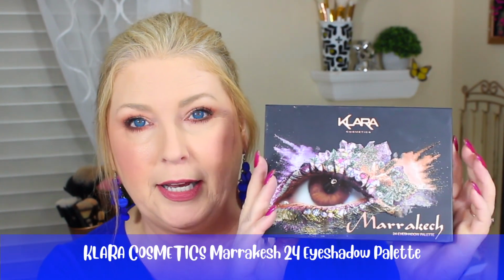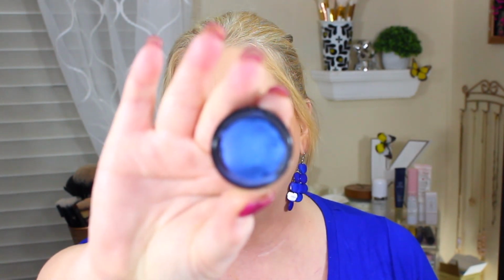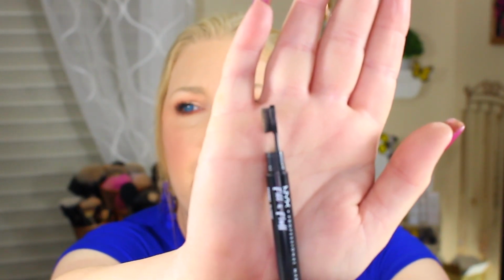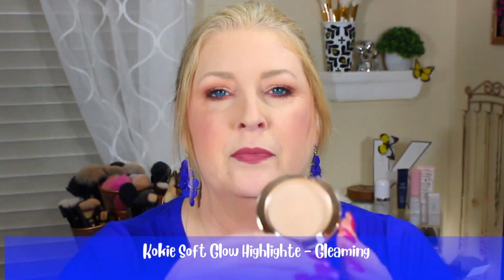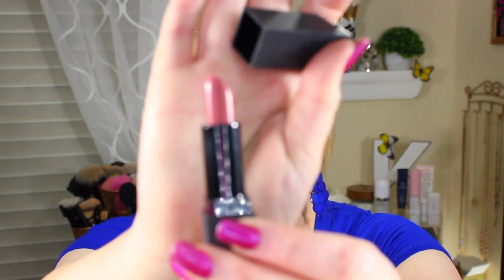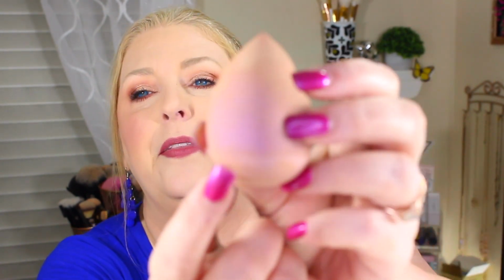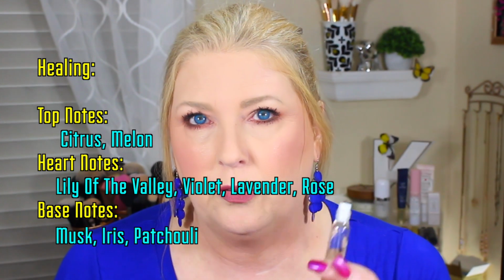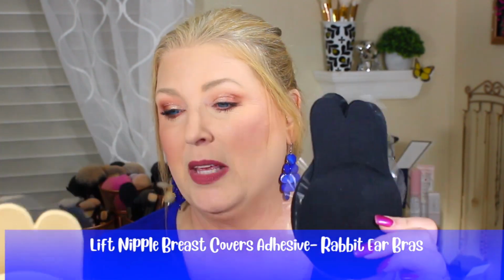June Favorites - Good Buys or Goodbye?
Time for my June Favorites where I let you know what were my  Good Buys or are they a Goodbye?

💋PRODUCTS MENTIONED: (DON'T FORGET to use eBates as you shop! More info on eBates below...)

✔️GOOD BUYS:

• KLARA COSMETICS Marrakesh 24 Eyeshadow Palette -
• Makeup Revolution Forever Flawless Decadent Eyeshadow Palette
• Makeup Revolution Forever Flawless Unconditional Love Eyeshadow Palette
• J.cat PRIS-METAL CHROME EYE MOUSSE
• NYX Fill & Fluff Eyebrow Pomade Pencil - Blonde
• J Cat Beauty H20 Fresh Dewy Hydrating Face
• Juvia's Place I Am Magic Foundation
• VDL Perfect Lasting Foundation
• Maybelline Dream Urban Cover Full Coverage Foundation SPF 50 - Online Only
• Physicians Formula The Healthy Powder
• ColourPop Lux Lipsticks - Mesmerize
• Morphe Matte Lipstick - Fling
• ColourPop Ultra Matte Liquid Lipstick
• Real Techniques 300 Powder Brush
• J.cat BR38_SILICONE FACE EXFOLIATOR & MASK APPLICATOR
• Wet n Wild Crystal Cavern Rose Quartz Perfume Roller
• Wet n Wild Crystal Cavern Clear Quartz Perfume Roller

✔️GOODBYES:

• Lift Nipple Breast Covers Adhesive- Rabbit Ear Bras

💰 EBATES - Yes, you get FREE cash back when you shop online:
Don’t forget to sign up for eBates if you want to get cash back at over 2,500 retailers such as: Sephora - Ulta - tarte - Too Faced - NARS - BH Cosmetics - MAC - Nordstroms - eBay - Target - Walmart - Walgreens - Amazon - Plus THOUSANDS of other online retailers.
→ Don't forget to download the Chrome Extension for eBates as well!

🔴 FOR NEW YOUTUBE CHANNELS:
If you have a new channel or are thinking of starting one I have a web page with all my advice, links for affiliate sites to help you earn money and what equipment I use.

My camera - Canon Rebel SL1
Ring light
Editing software - Final Cut Pro